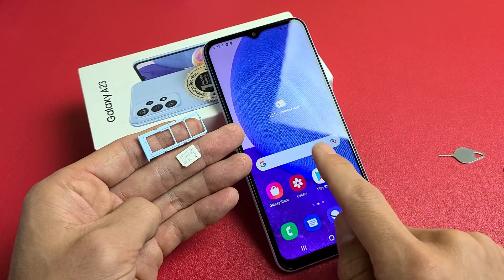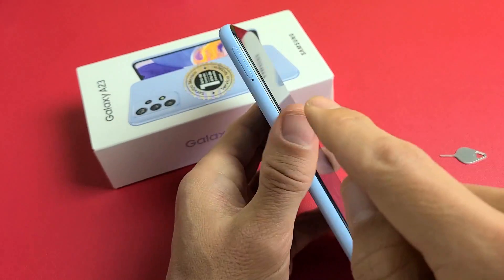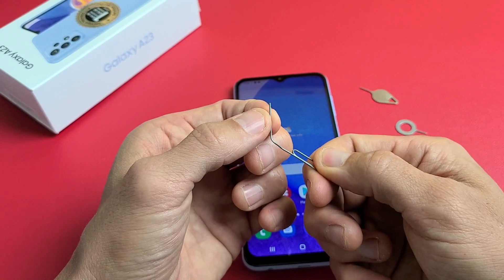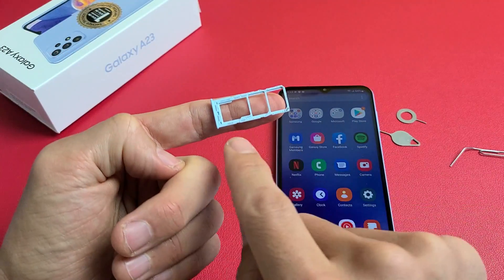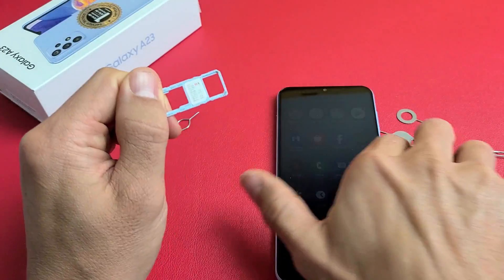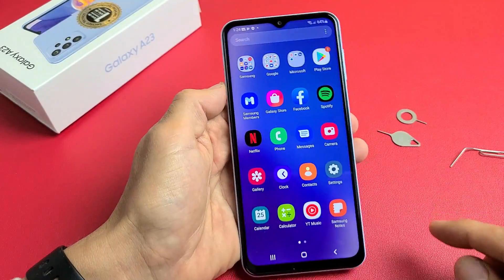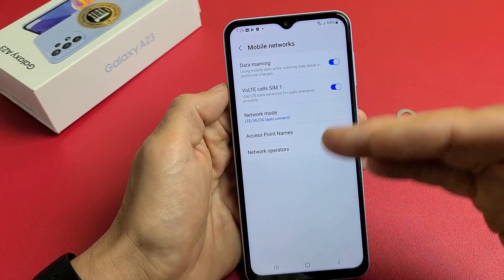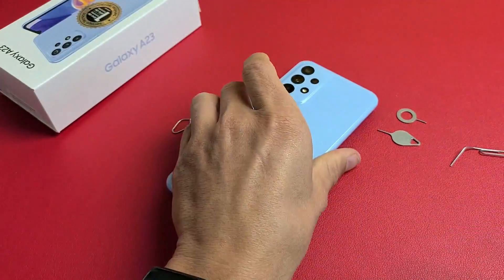Galaxy A23: How to Insert SIM Card & Check Mobile Settings (Single Sim or Dual Sim)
I show you how to insert a SIM Card (Single or Dual SIM) & check mobile settings on the Samsung Galaxy A23 smartphone. Note if you are using dual SIMs then SIM2 is standby). Hope this helps.

After setup you can insert SIM Card (single or dual SIM): coming soon

Samsung Galaxy A23 (SM-A235M/DS) Dual SIM,64 GB 4GB RAM, Factory Unlocked GSM, International Version